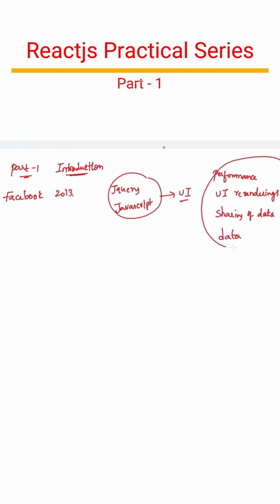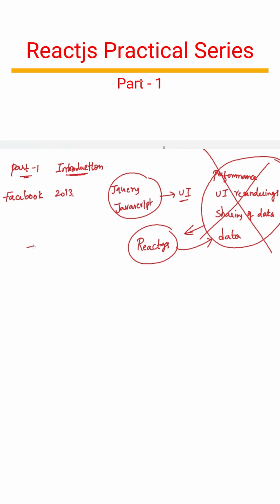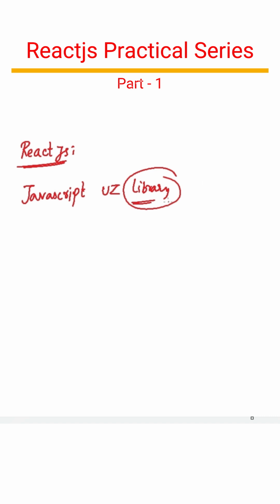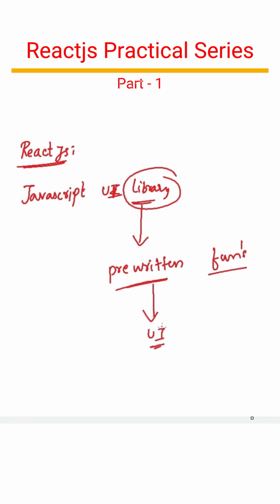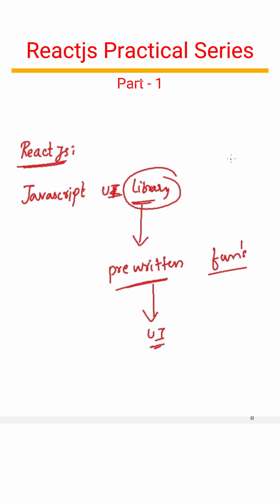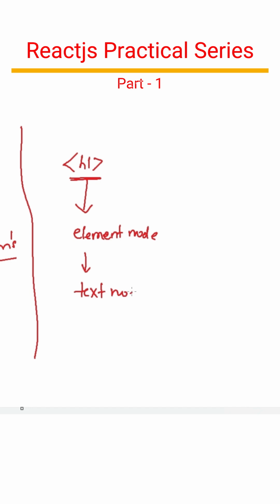Reactjs Indepth Series - 1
In this series you will learn indepth reactjs for free.